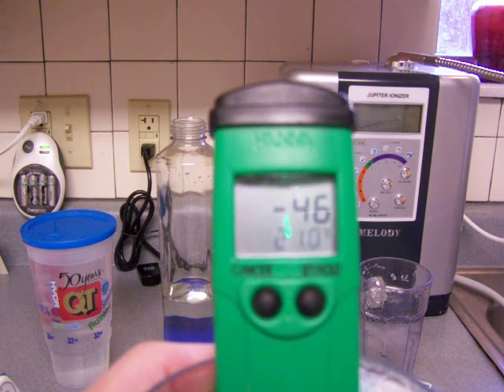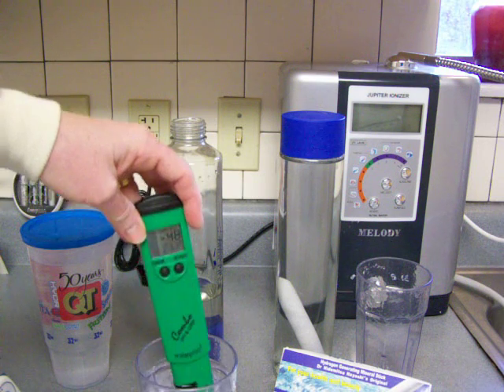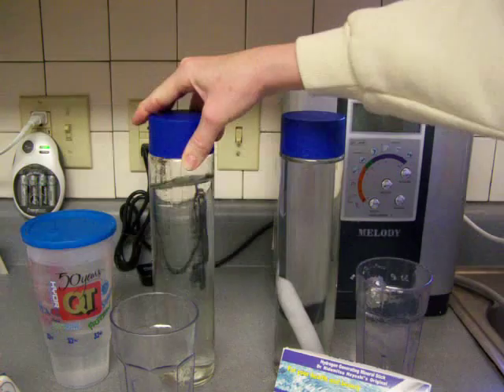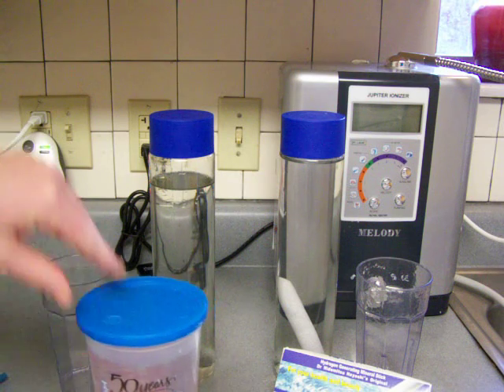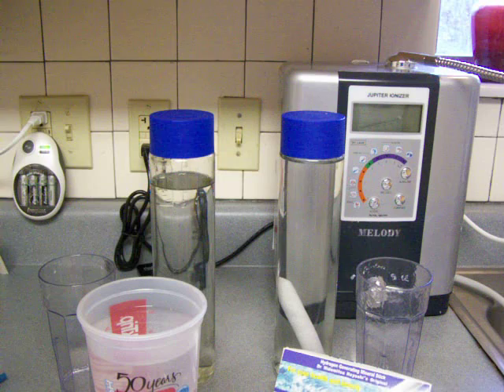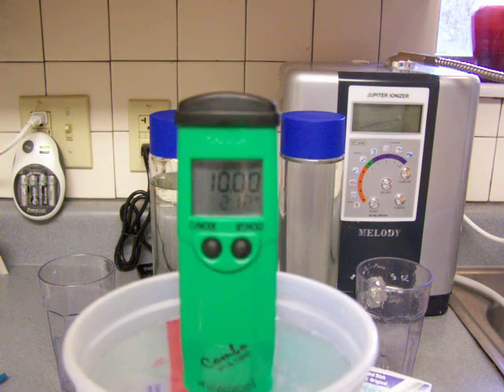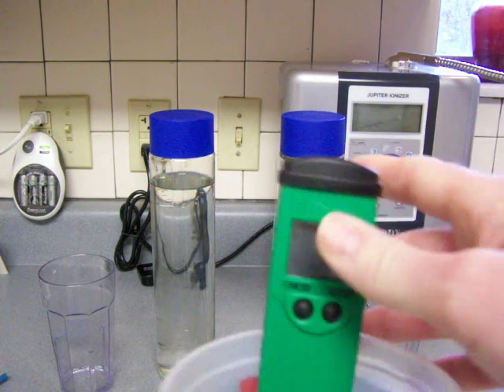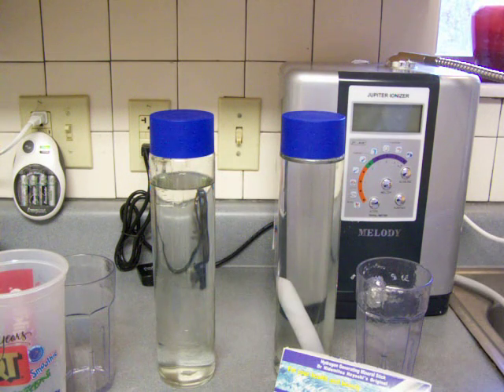Ionized Water Stored in Plastic Cup: After 3 Days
] has poured ionized water from a Jupiter Melody water ionizer into a plastic cup 3 days ago. The ionized water tested originally at 11 pH and -245 ORP and one day later tested at 10.61 pH and -120 ORP. Now, 3 days later she is demonstrating the testing of the water in the cup. The pH was 10.02 (which isn't bad), but the ORP tested +108, which is bad [but still not as bad as tap or bottled water]. So if you're pouring and drinking your water within a 10-hour day, feel free to use a plastic cup. But if you're storing it for later than 1-day drinking, putting it in a sealed glass bottle is better. You can read the entire article, see all videos and charts on Cathie's blog, [copy and paste the title of this video in the "search box" of the blog and push "enter" on your computer to find the article].